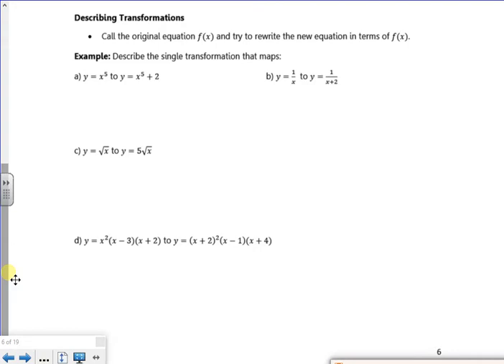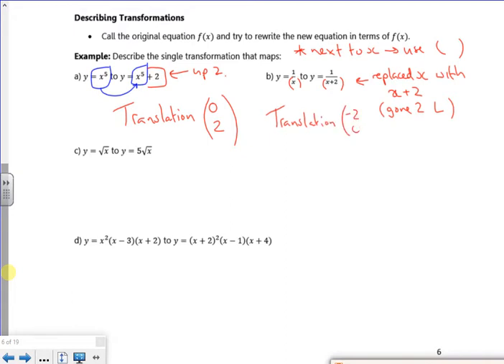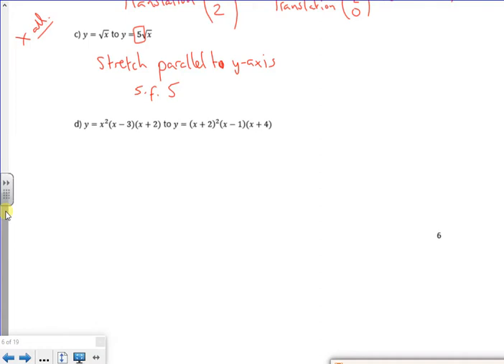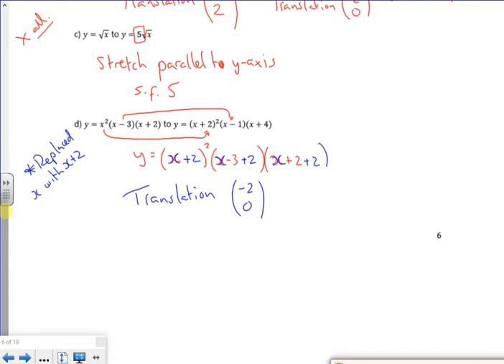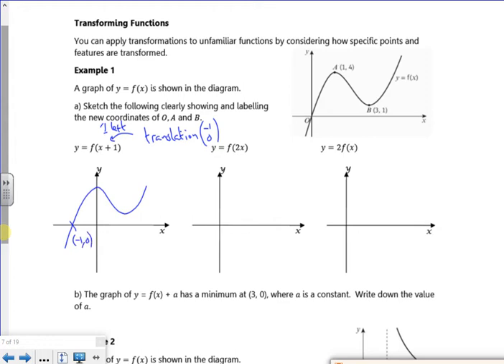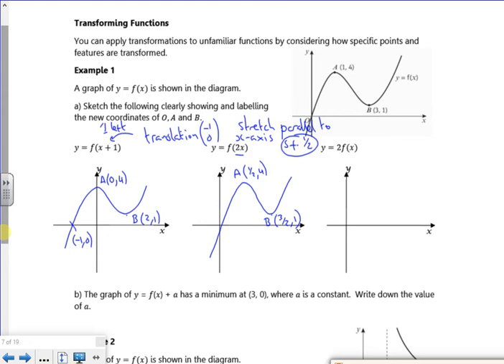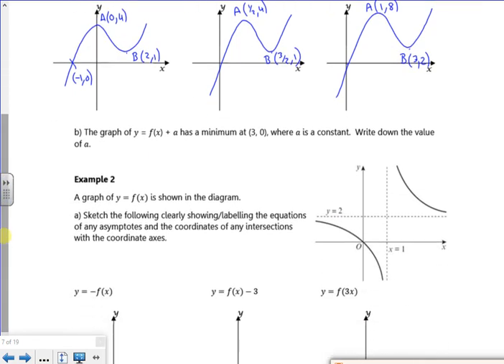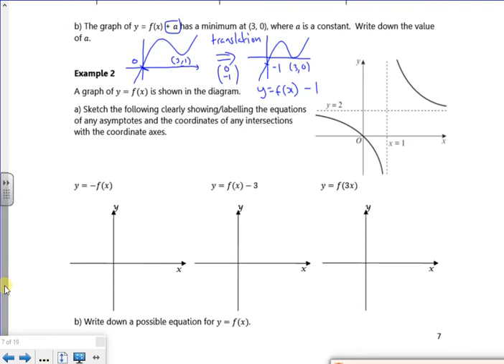2021 A1 trans L1 vid4